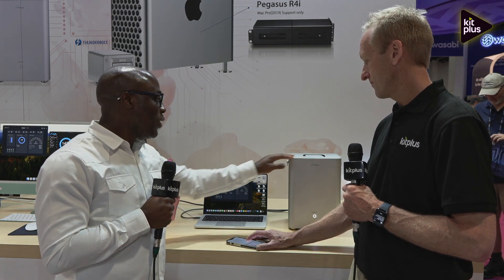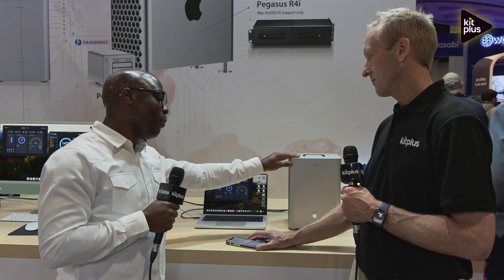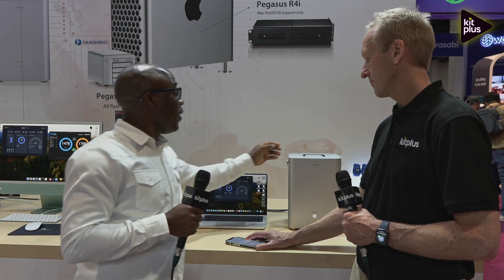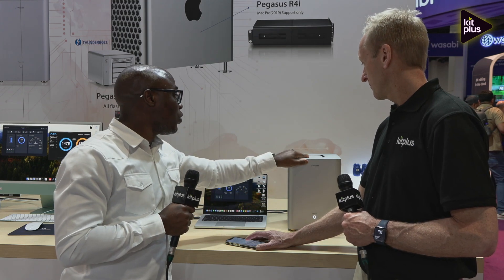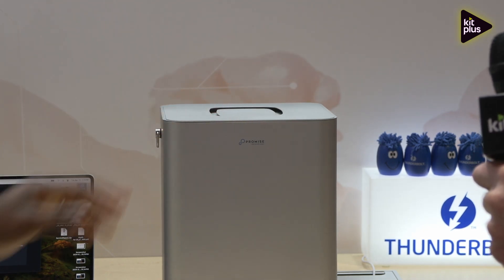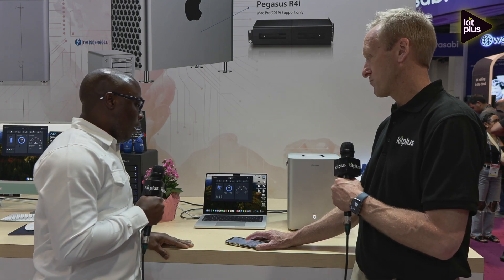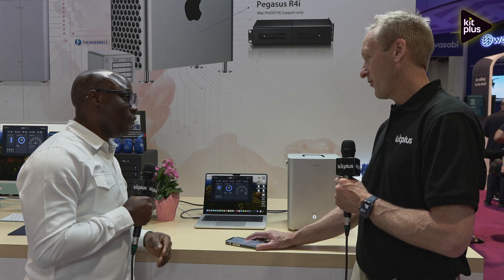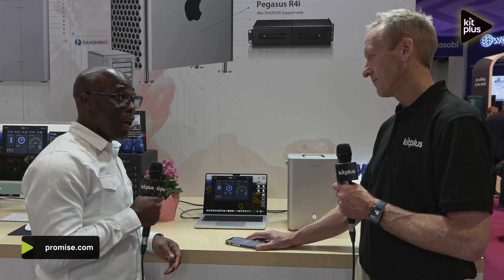PROMISE Technology introducing the Pegasus R12 at NAB 2024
NAB 2024: Bab talks to Simon with Kitplus about the Pegasus R12  12-bay Thunderbolt™ 4 direct-attached RAID storage system featuring very high-capacity (up to 288 TB) in an all-new sleek design format.